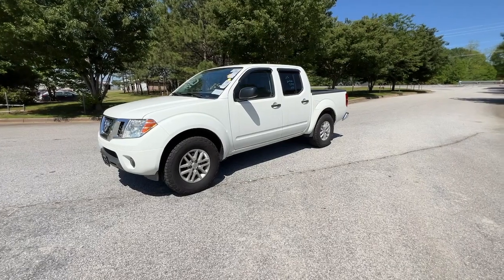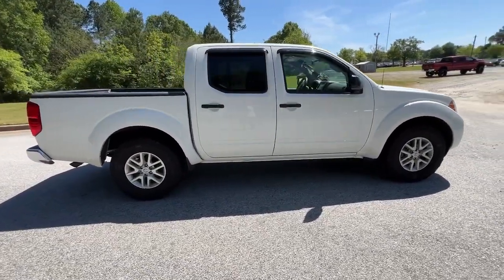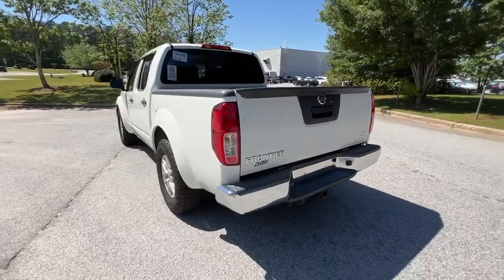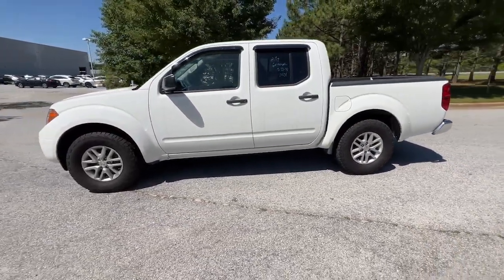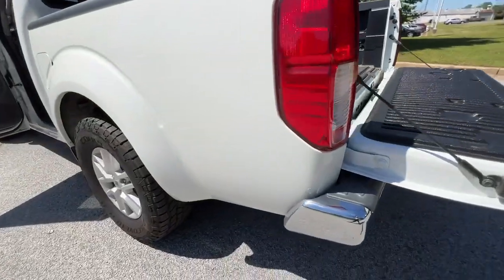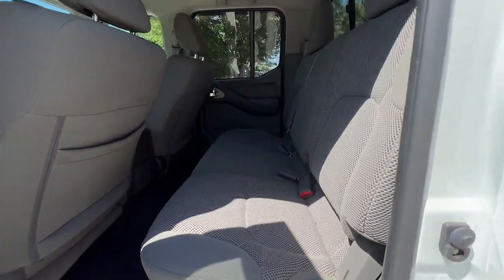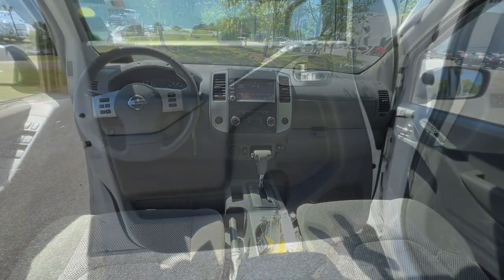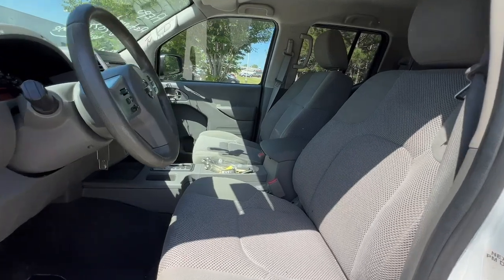2019 Nissan Frontier Atlanta, Griffin, McDonough, Fayetteville, Thomaston, GA P28129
Glacier White Used 2019 Nissan Frontier SV available in Atlanta, Georgia at Cronic Nissan. Servicing the Griffin, McDonough, Fayetteville, Thomaston, GA area.

Cronic Nissan
2624 N Expressway